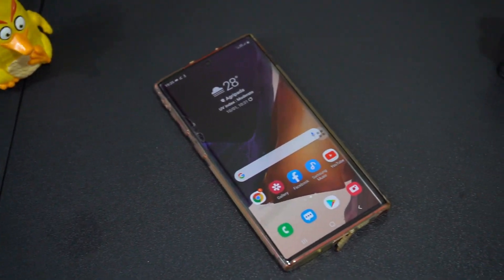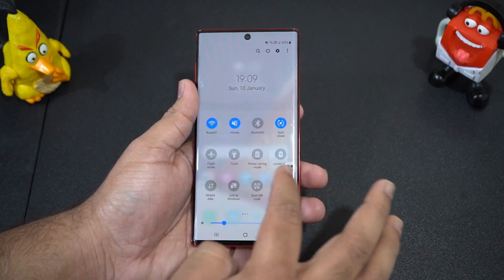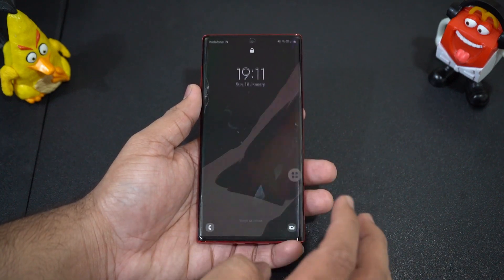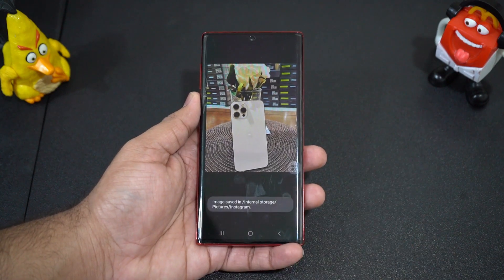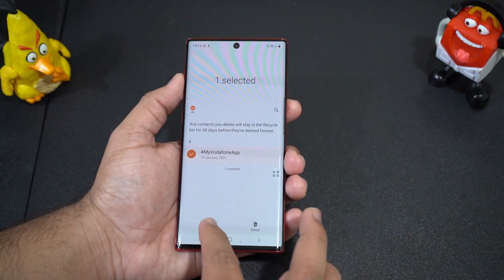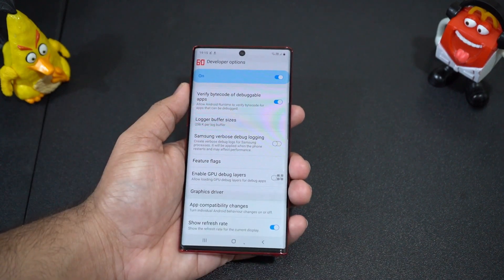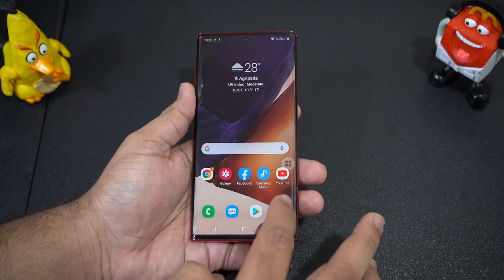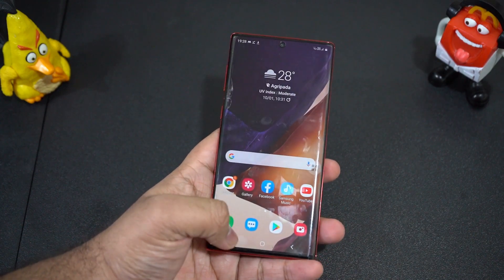Galaxy Note 10 Android 11 One UI 3.0 Official Update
Hi Guys, In this video we have done a full in-depth review of Android 11 One Ui 3.0 on Galaxy Note 10. We have tested out the performance,features and hidden features of Galaxy Note 10 on Android 11.

How to Update Galaxy Note 10 to Android 11